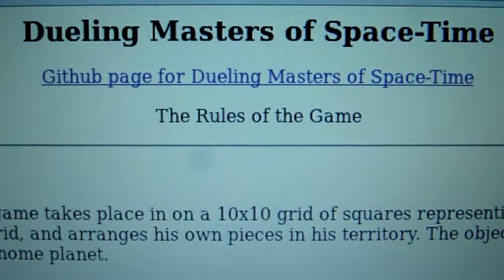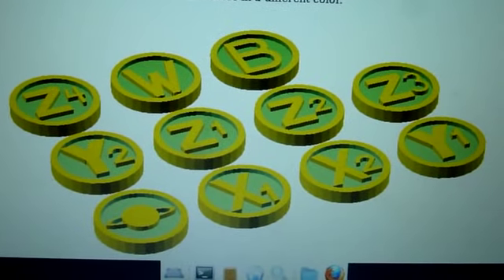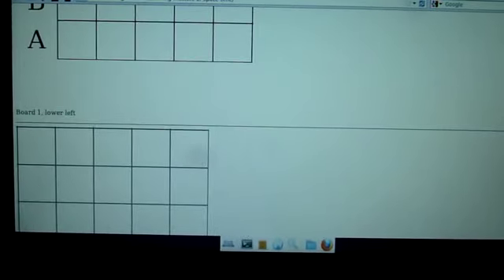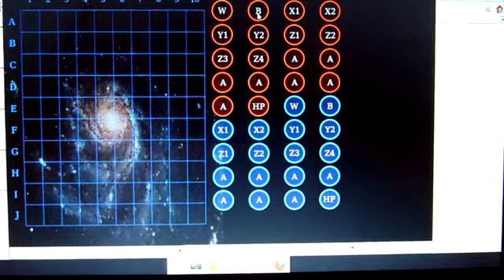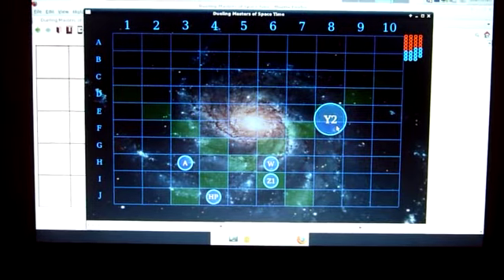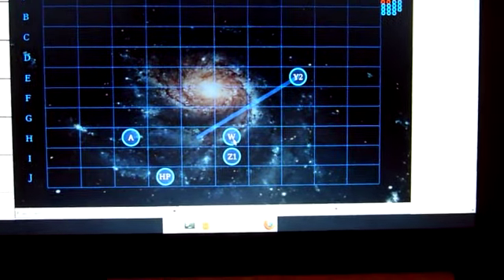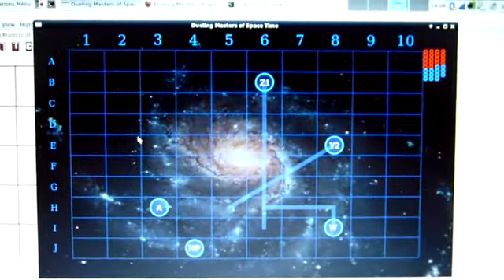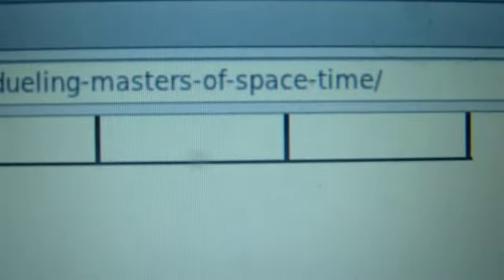Dueling Masters of Space Time -- home made board game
Just a little description of a home made board game you can make.  It's kind of a cross between chess, battleship, and stratego, with some of its own thing going on as well.  There's also a computerized version for linux.